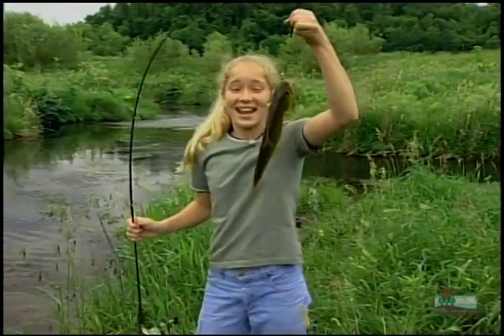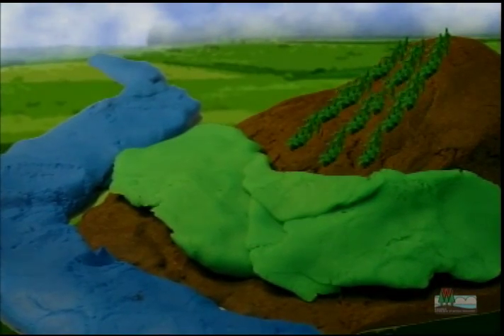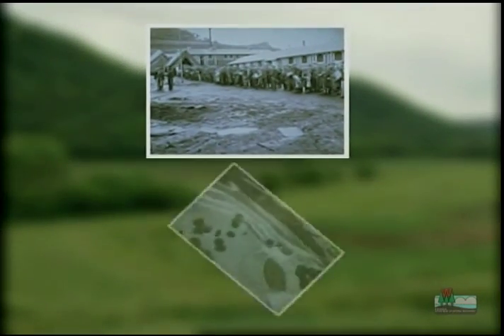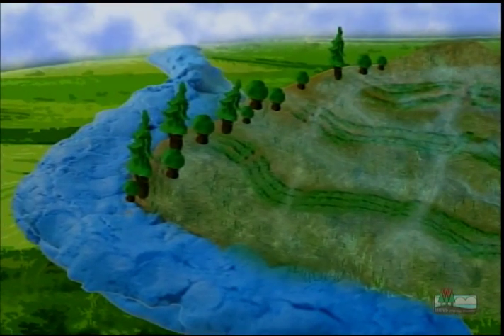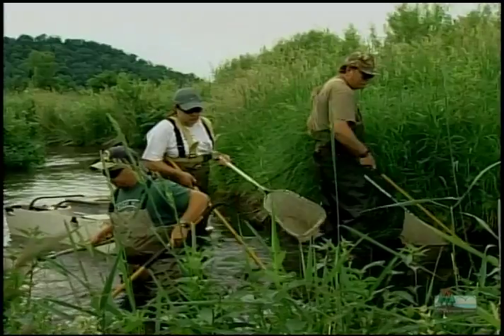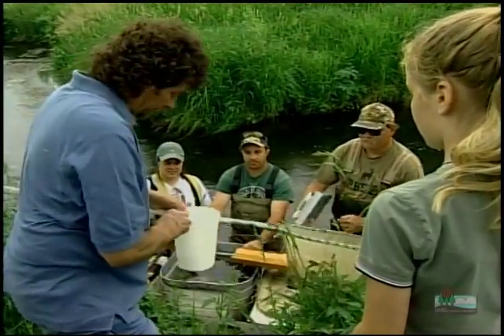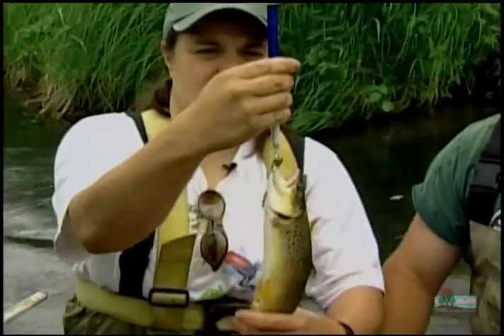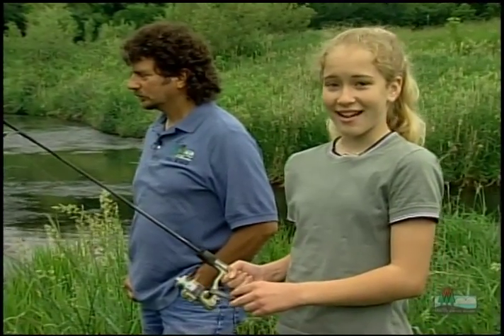Nonpoint Source Pollution - Into the Outdoors episode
Visit with a fish manager as he shows you the results of cleaning up streams in the Coon Valley.